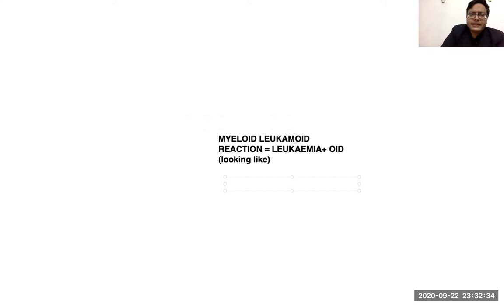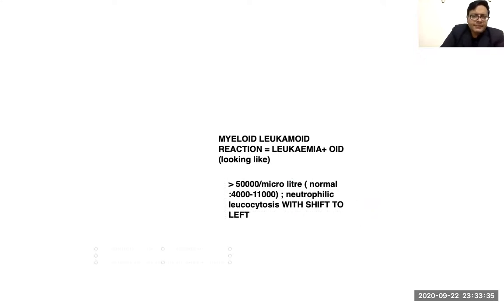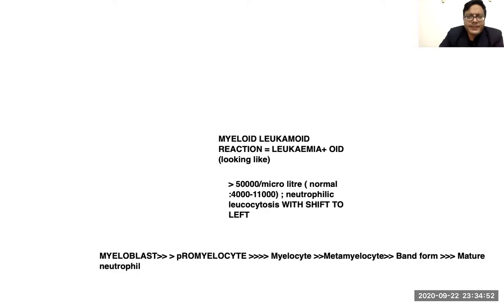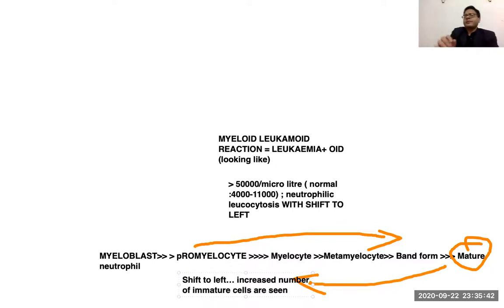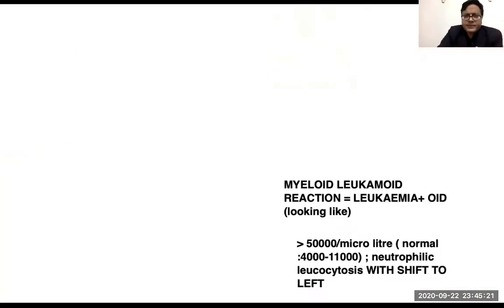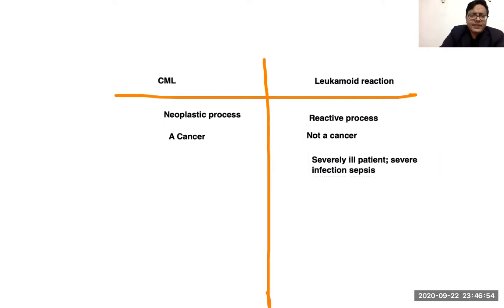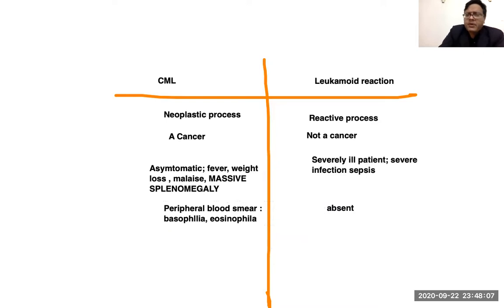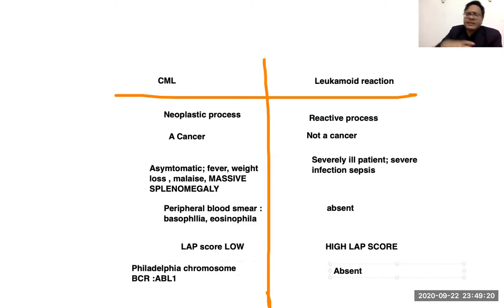Leukamoid reaction InstaLecture 113 DrKishore Banerjee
InstaLecture no113 LeukamoidReaction AsRequested : What is leukemoid reaction ???What is "Shift to left "? How to differentiate it from leukaemia? What are the causes of Leukamoid reaction? What is NAP-score?Concept of NAP-score; Why NAP-score is low in CML and high in leukemoid reaction? How to differentiate leukemoid reaction from CML on basis of history, physical examination and lab-diagnostic findings?